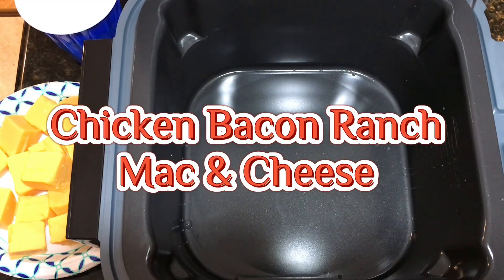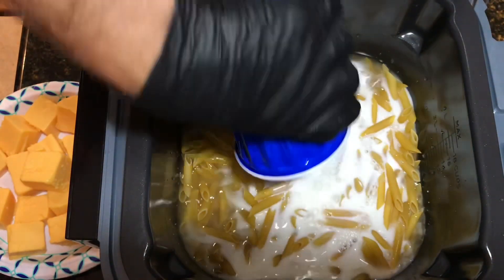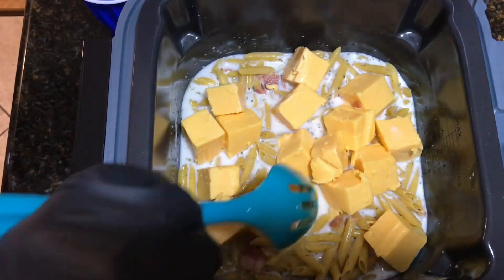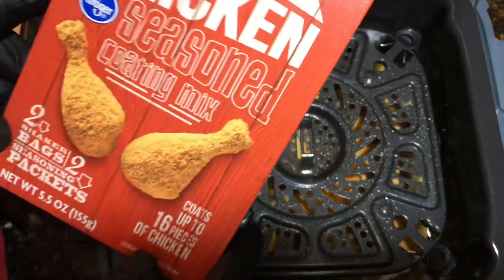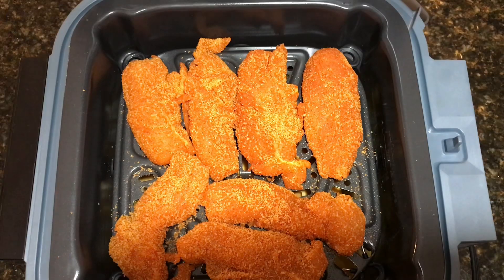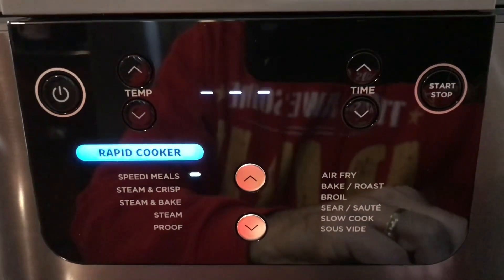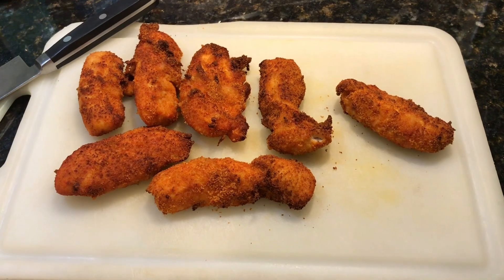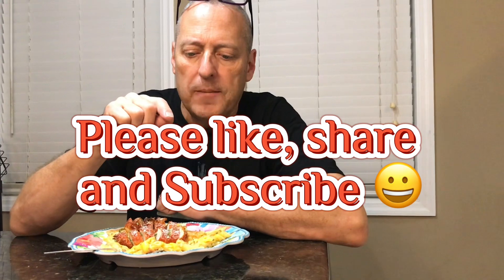Ninja Speedi Chicken Bacon Ranch Mac & Cheese- first meal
Delicious one pot meal in the Speedi Ninja air fryer